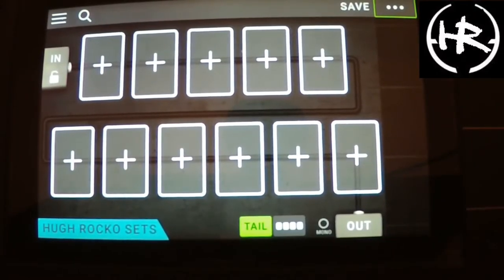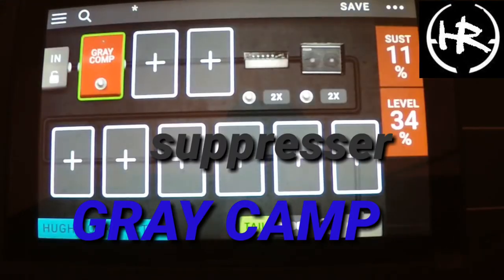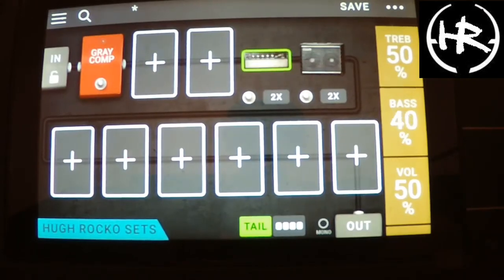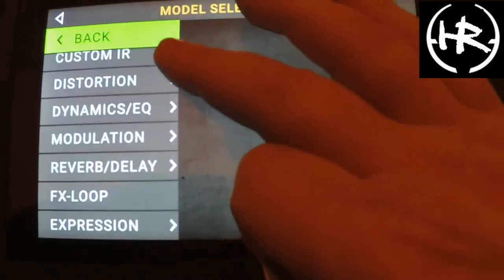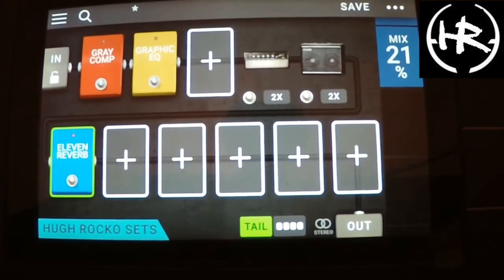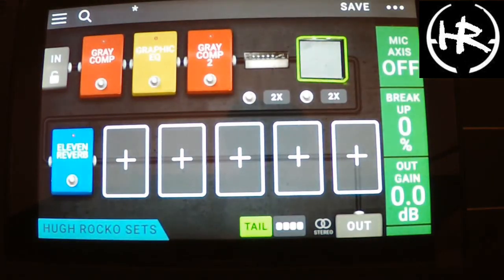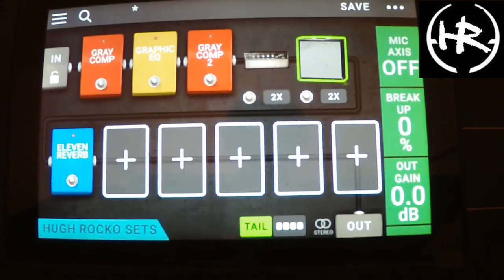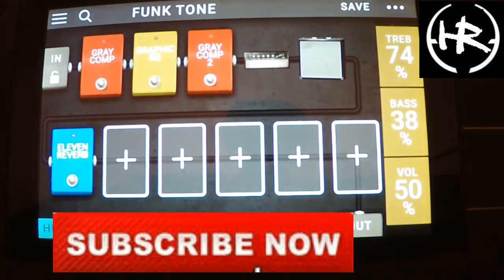HOW I USE MY NEW HEADRUSH PEDALBOARD!! CHIC FUNK TONE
Me working on my new funk tone...OVER 18S ONLY